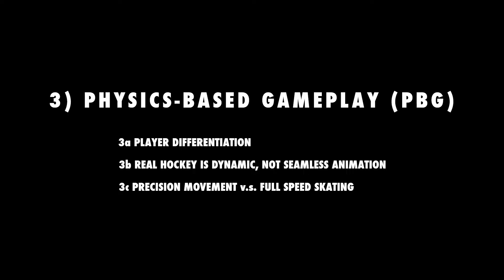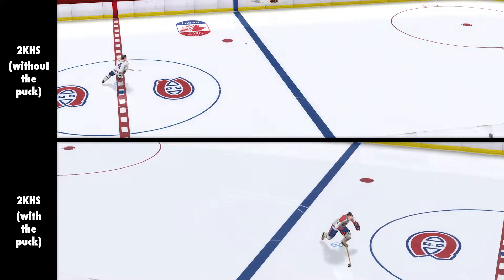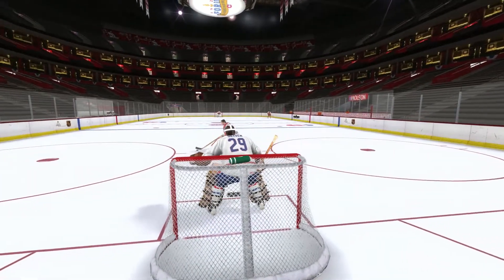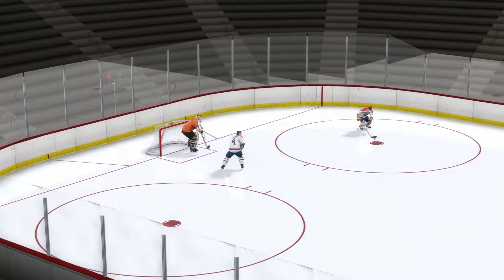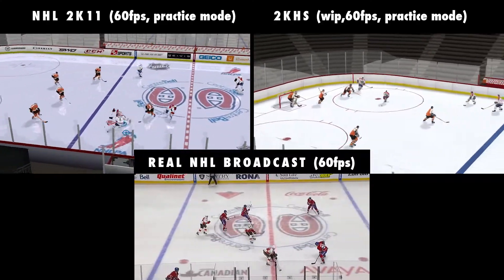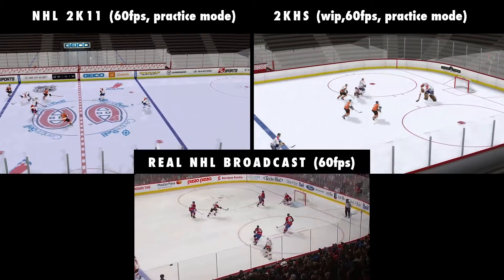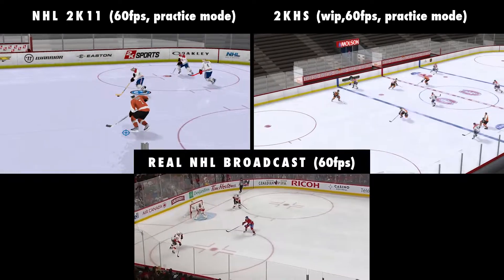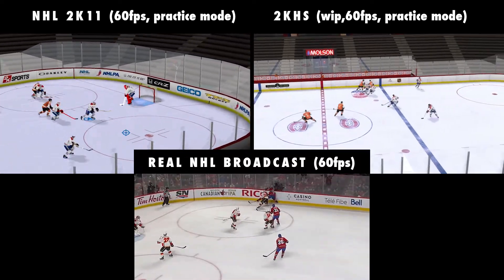2KHS 0.7 | Physics-Based Gameplay (dev diary)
2K Hockey Simulator (2KHS) is the NHL 2K11 (Wii) mod developed for PC by djneo